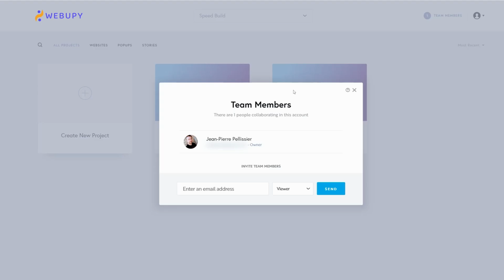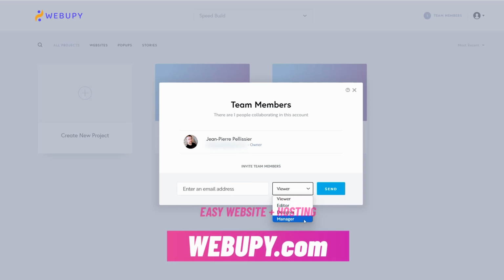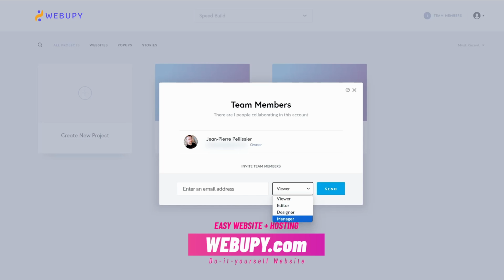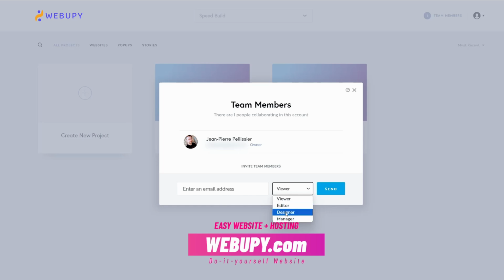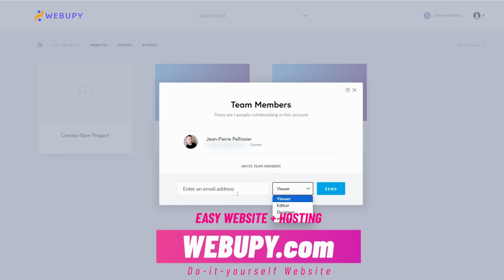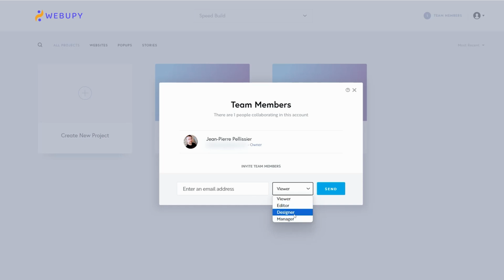Team Members - WEBUPY Tutorials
▬▬ Video-Inhalt: Team Mitglieder
▬▬ Video-Kategorie: Dashboard

▬▬ Kanal Informationen ▬▬▬▬▬▬▬▬▬▬

FITWORLD GROUP bietet Dir zahlreiche Lösungen für den Bereich Web & Hosting an. ❤

Schau gerne dort bzw. auf den anderen verlinkten Webseiten vorbei, um das zu Dir passende Produkt zu finden.

Wir freuen uns, wenn auch Du mit uns gemeinsam Deine berufliche Zukunft gestalten und aufbauen magst.

Vielen Dank für Dein Vertrauen! ❤

▬▬ Channel information ▬▬▬▬▬▬▬▬▬▬

FITWORLD GROUP offers you numerous solutions for the web & hosting sector. ❤

Take a look there or at the other linked websites to find the right product for you.

We would be delighted if you would like to shape and build your professional future together with us.

Thank you for your trust! ❤